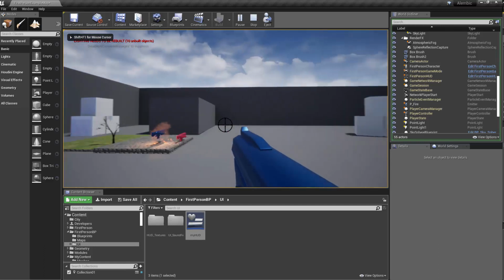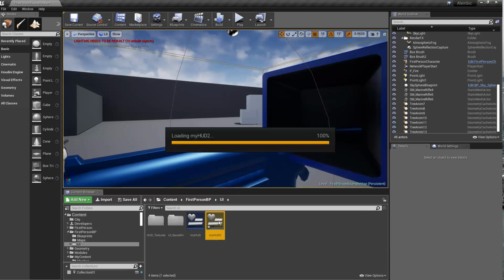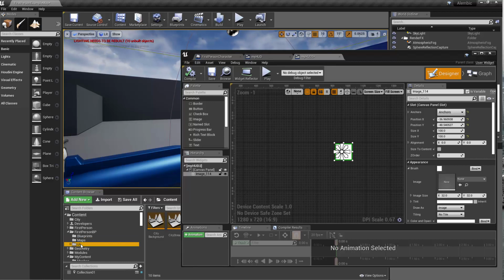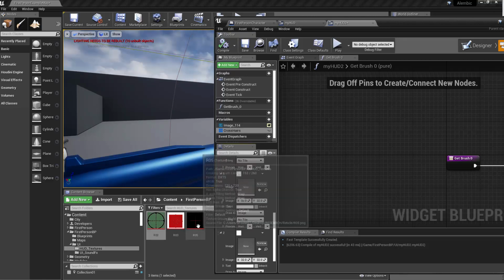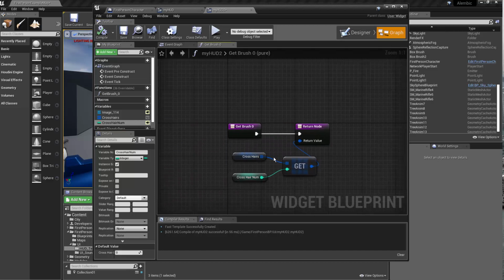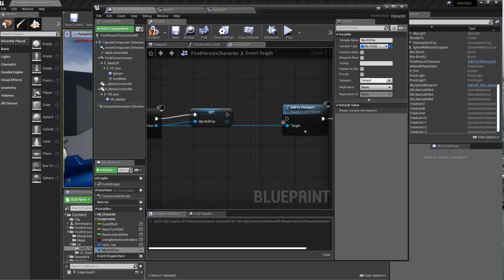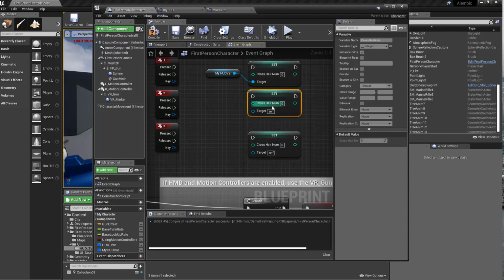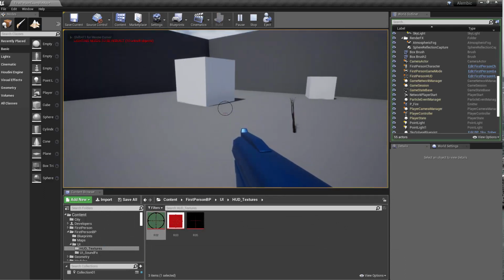Custom switchable cross hairs for Unreal HUD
Quick tutorial showing how to make a set of switchable cross hairs / target reticle on a HUD for Unreal 4